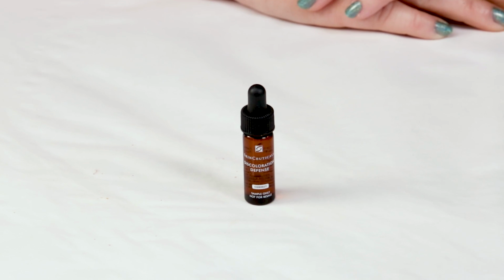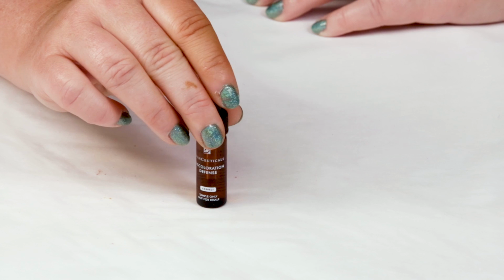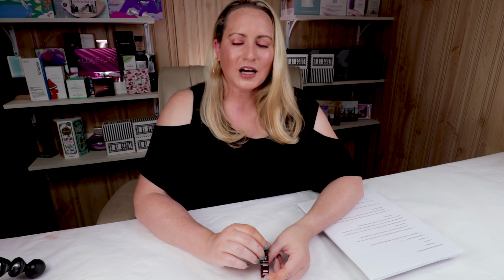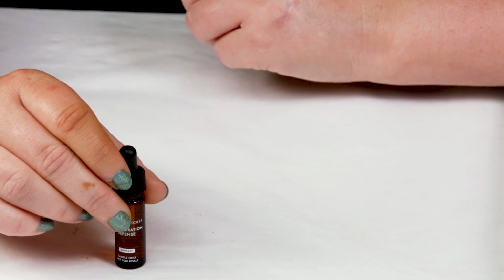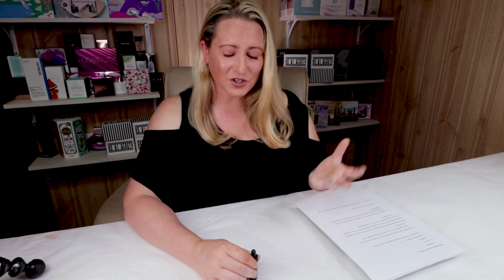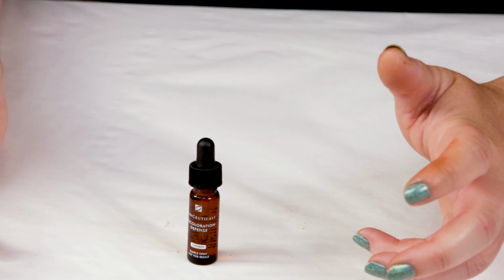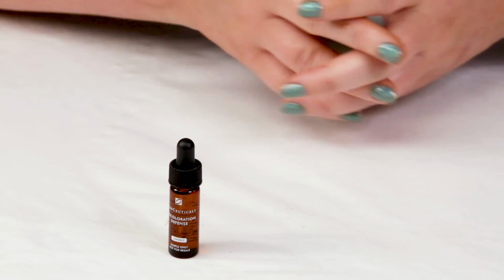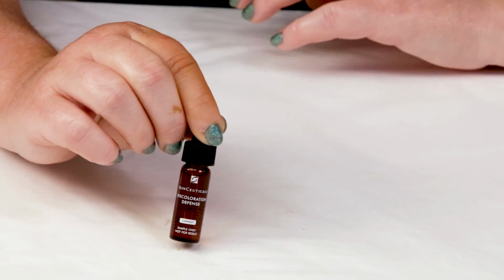SkinCeuticals Skincare 🆕 Discoloration Defense Multi-Phase Serum Review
- The SkinCeuticals Discoloration Defense is a light serum that is supposed to lighten skin imperfections such as hyperpigmentation, melasma, and post acne scars.  I went through my first bottle so fast that I didn't have time to review it before it was sadly empty but I did get a sample in one of my subscription boxes so I have a chance to review it.  The texture of this is a very light serum/ oil and it absorbs pretty quickly.  I recommend using this in place of your regular serum and use this immediately after toning.  I used this product at night and did notice some minor skin lightening which almost completely returned once I finished the bottle.  Be sure to use SPF during the day or else you probably won't notice any skin lightening at all.  I do like that this is fragrance and alcohol free and is safe for those with sensitive skin.  This has several proven lightening ingredients such as kojic acid, tranexamic acid, and niacinamide.  Taking that into account, I'm still not sure this justifies the almost $100 price tag, but if you like the brand this is a lightener that is worth checking out.